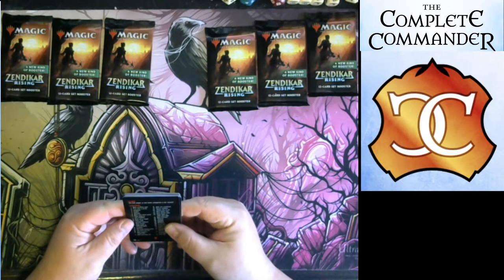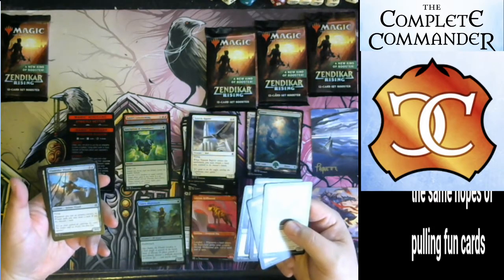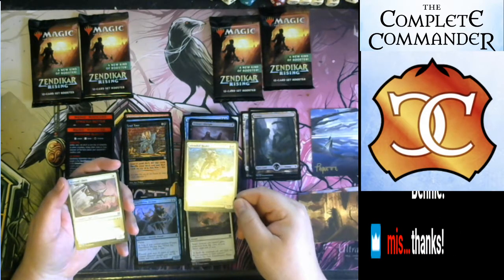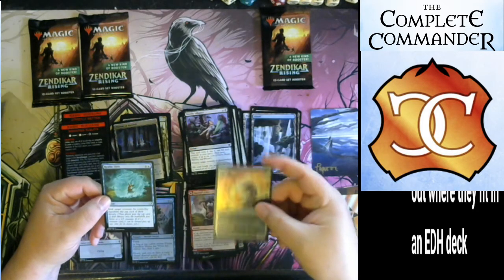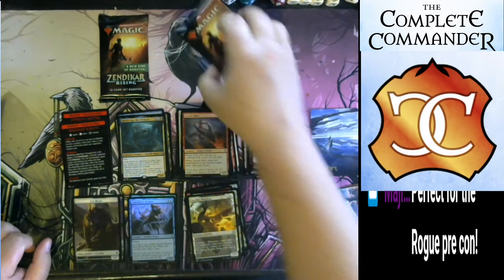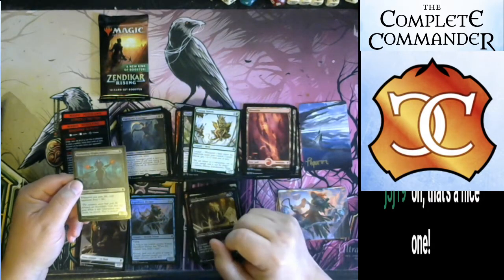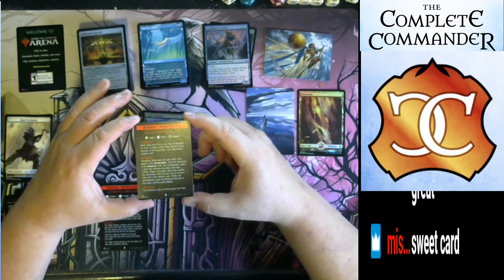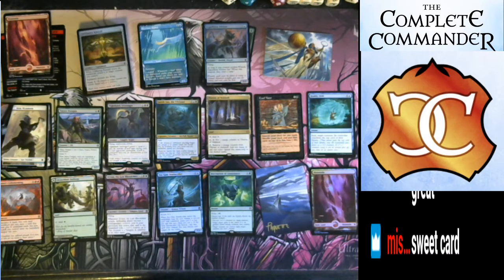Opening Zendikar Rising SET BOOSTERS!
I've been itching to see what this new Project Booster Fun product was like to crack open, and I finally got my chance with eight packs of Set Boosters from Zendikar Rising I got from my LGS.  Did I have fun?  YOU BET I DID!  Have you had a chance to crack open a few packs?

If you're looking for Commander stuff, you've come to the right place! I've been writing professionally about CMDR for over 12 years.